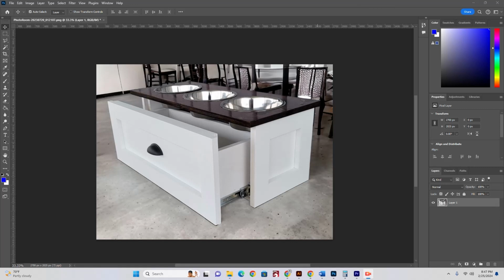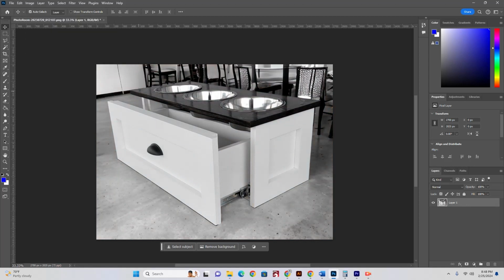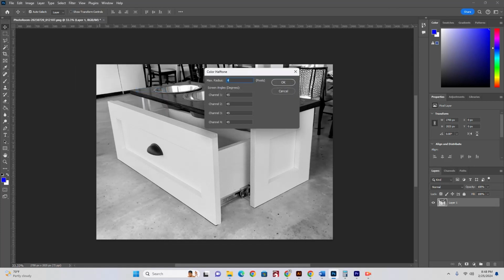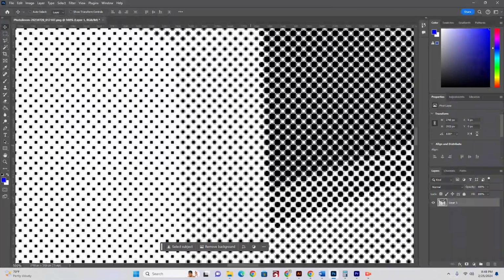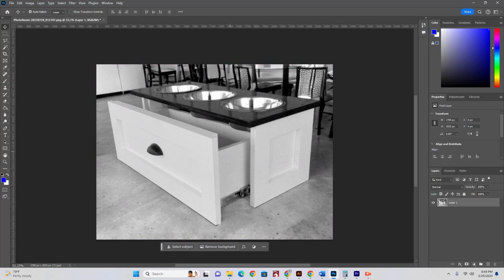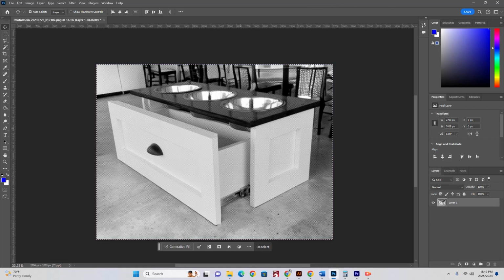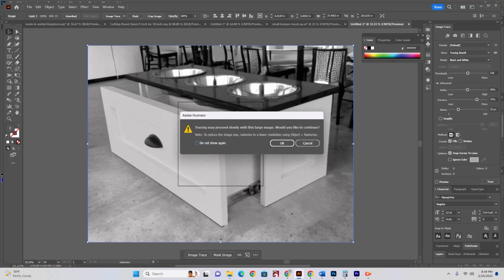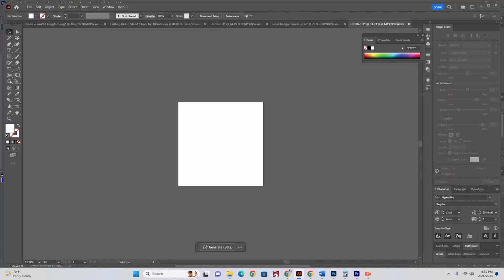How to turn a photograph into a halftone image in Photoshop (don't use Illustrator)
Very quick process of creating halftones in Photoshop and why you shouldn't do them in Illustrator.